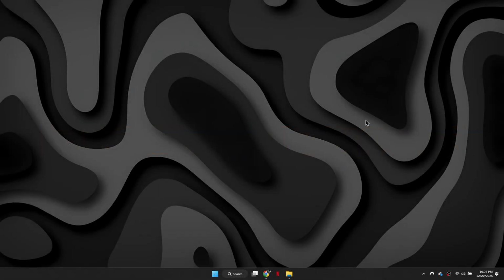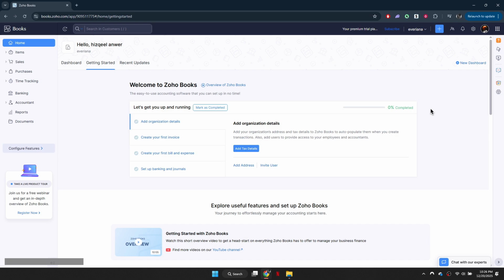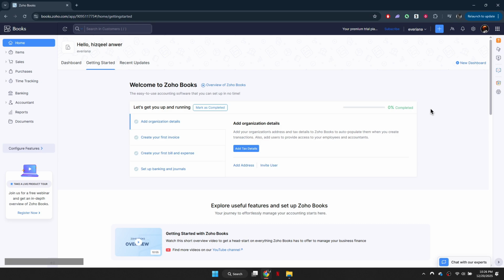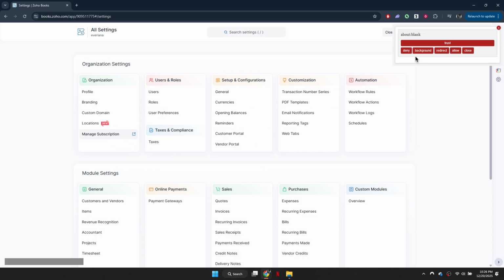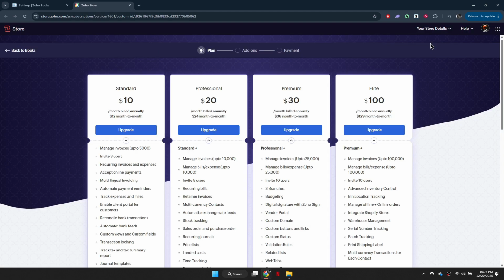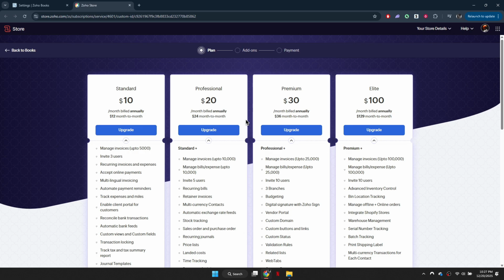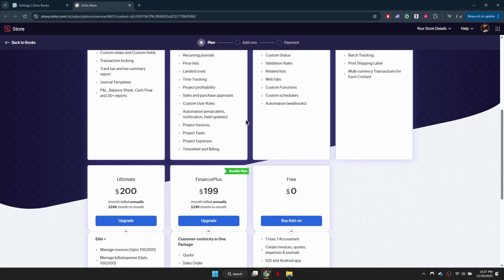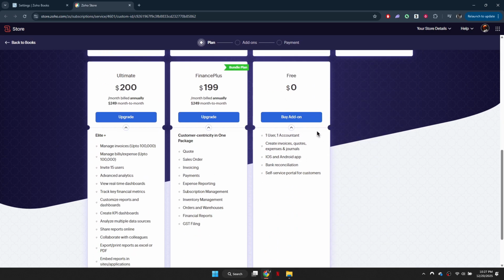How To Cancel Zoho Books Subscription - Step By Step (2026 Guide)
In this beginner-friendly tutorial, I’ll show you how to cancel your Zoho Books subscription step by step. You’ll learn how to stop billing, manage your account, and ensure your subscription is properly canceled without losing important data. This 2026 guide is perfect for beginners.